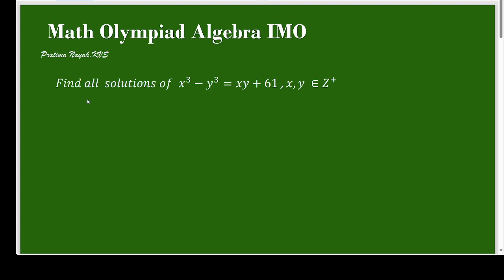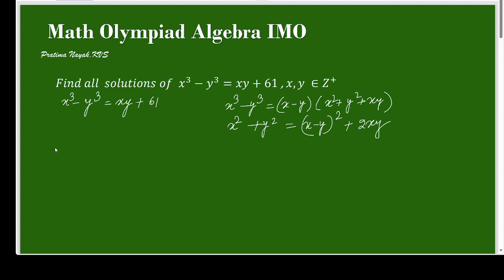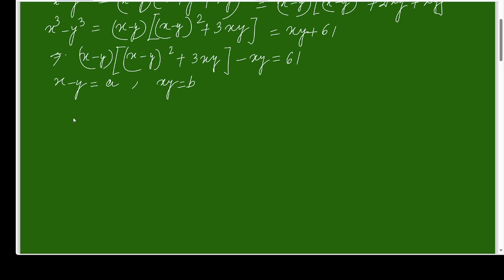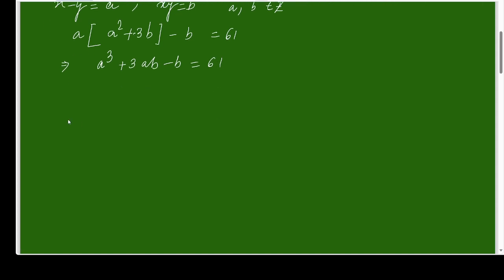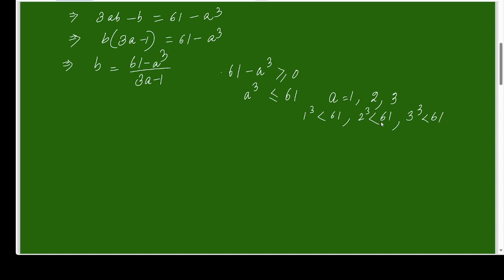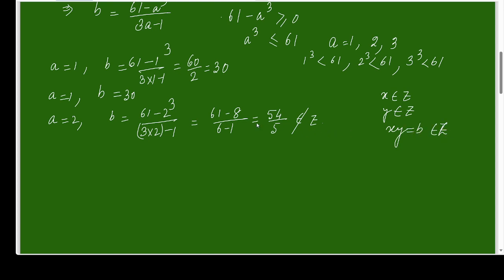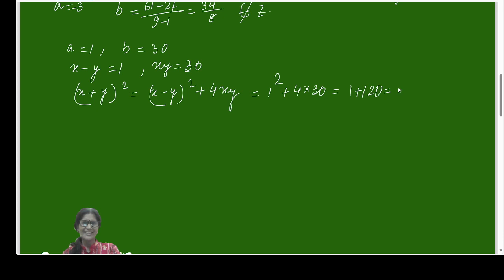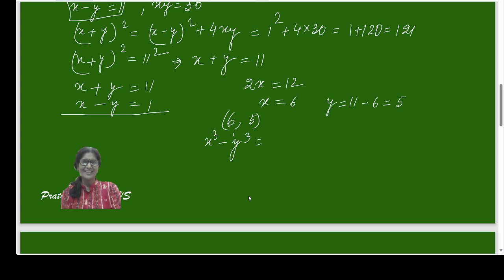MATH OLYMPIAD | ALGEBRA | HOW TO SOLVE MATH PLYMPIAD QUESTION | YOU MUST LEARN